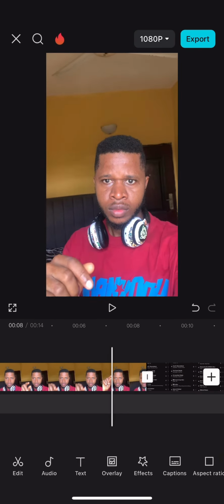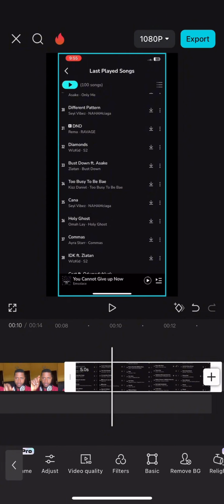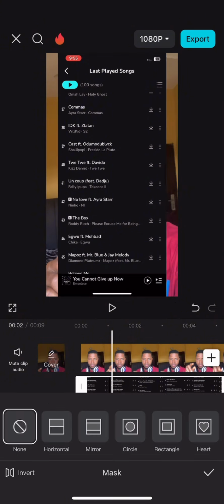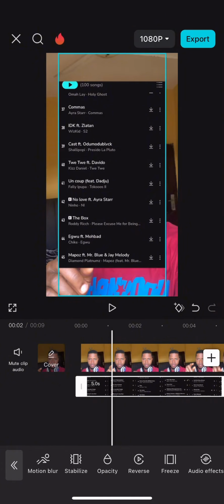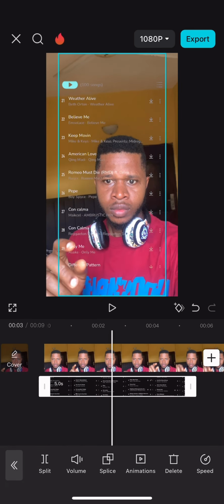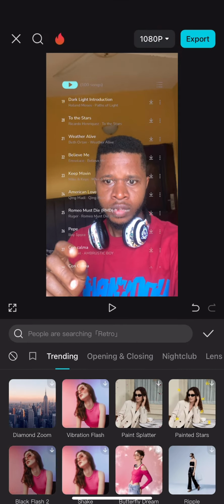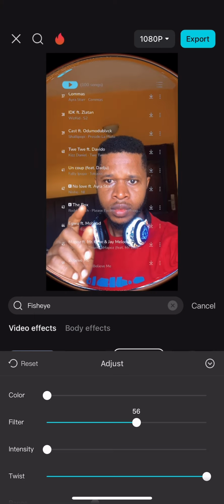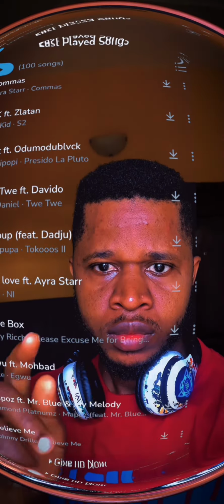How to . Capcut Editing. Screen lenses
How to . Capcut Editing. Screen lenses How to . Capcut Editing. Screen lenses How to . Capcut Editing. Screen lenses How to . Capcut Editing. Screen lenses How to . Capcut Editing. Screen lenses emsolace discovery capcut capcutedit capcuttutorial @latestsong111 @emsolace